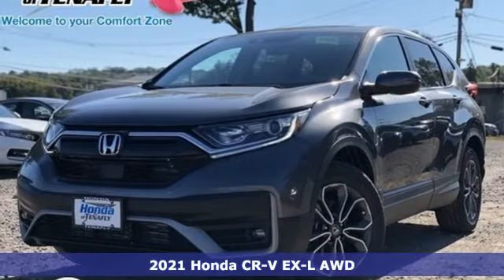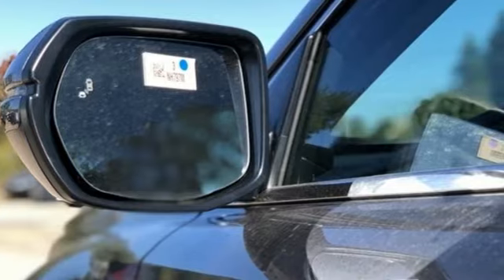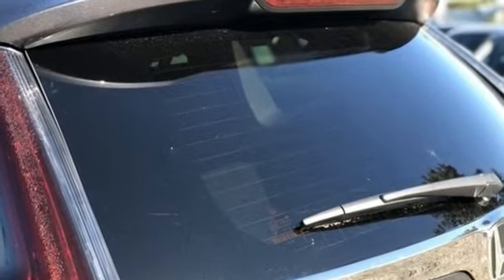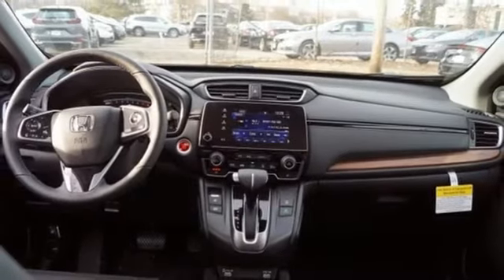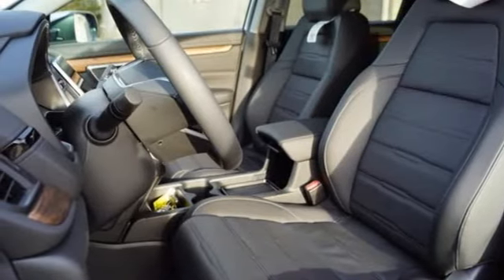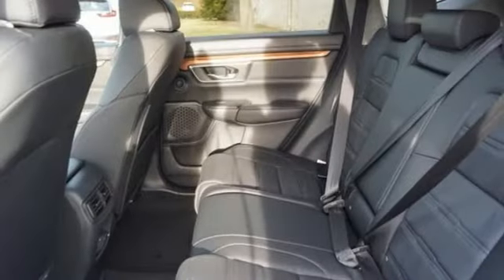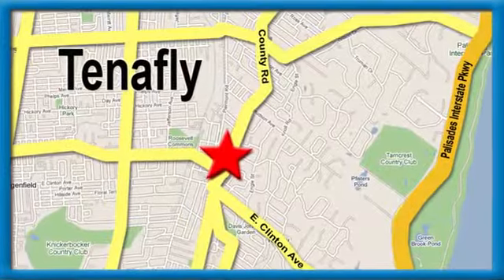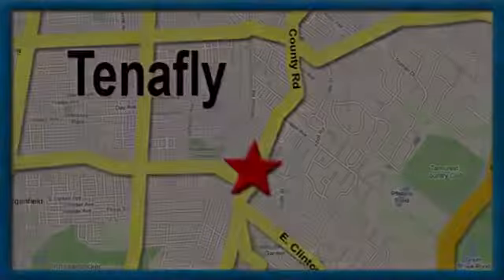New 2021 Honda CR-V Teaneck Englewood, NJ #62703 - SOLD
Year: 2021
Make: Honda
Model: CR-V
Trim: EX-L
Engine: 1.5L I4 DOHC 16V
Transmission: CVT
Color: Gray
Interior: Black
Stock #: 62703
VIN: 2HKRW2H83MH651322
Recent Arrival! Modern Steel Metallic AWD 2021 Honda CR-V EX-L 1.5L I4 DOHC 16V TEST DRIVE AT HOME! WE WILL BRING THE CAR TO YOU! within 15 miles, AWD.brbrHonda of Tenafly is New Jersey's First Honda dealership established in 1971. Family owned and operated for 48 years, we proudly serve all of New Jersey, New York, Connecticut, Pennsylvania and the entire United States.Call or to schedule your VIP test drive today! All prices plus tax, title, lic, and $699 documentary fee.

Address:
28 County Road